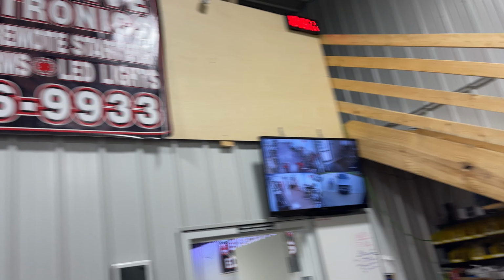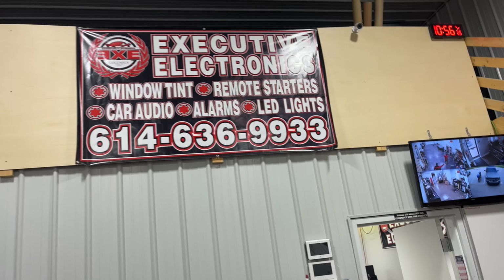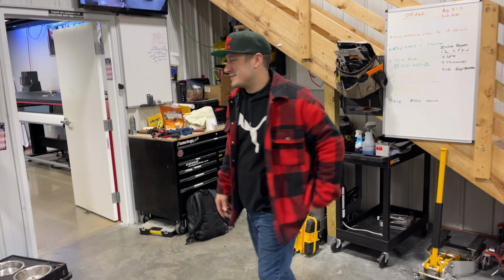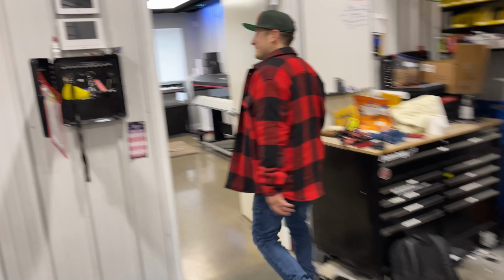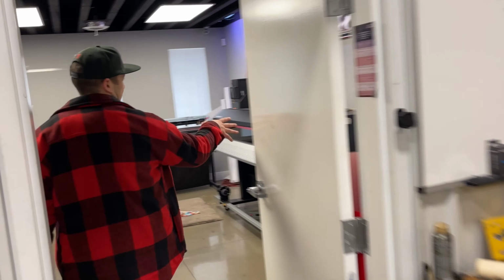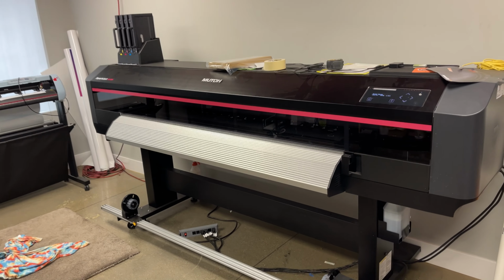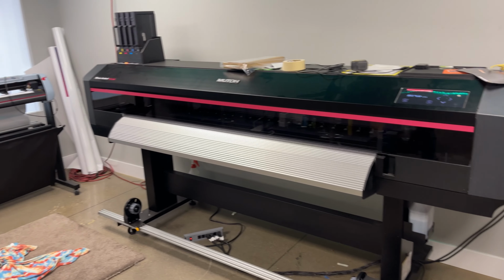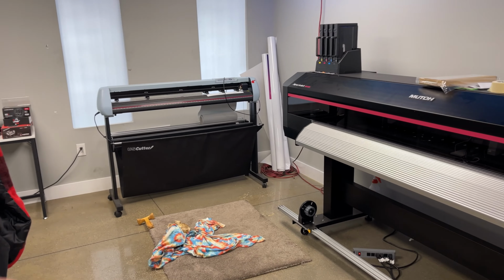Custom Vinyl on Yamaha YZF r7 with Tint Ninja | Mistake or Not?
Instead of DIY, I teamed up with Brian of Executive Electronics to continue customizing the Yamaha r7.   He previously customized my sound system in the 2019 dodge ram 1500.  Today he lays hands on the motorcycle and adds his freestyle sauce to the paint job.  Was this a mistake?
Tell me what you think in comments below.

Bear in mind this design is not complete. We got some nice weather and I pulled my bike out of his shop before he could finish. so I could ride (lol)!

Find out more about Brians services @ execolumbus.com

TIMESTAMPS
0:00 INTRO
0:14 DROP OFF
0:41 SHOP & CREW TOUR
2:09 WHY VINYL
2:58 CONTACT BRIAN
3:13 VIEW OF HALF COMPLETED PROJECT

Subscribers can expect tips, reviews, tutorials, CCW, EDC, Dreadlock & MOTO lifestyle to continue pouring out of the JVST DANA channel.

Stay Loc'd - Carry Loaded - Ride Well
Musician: PhilipE. Morris